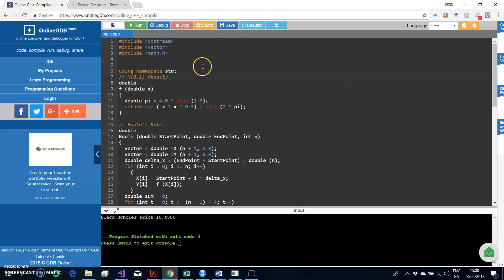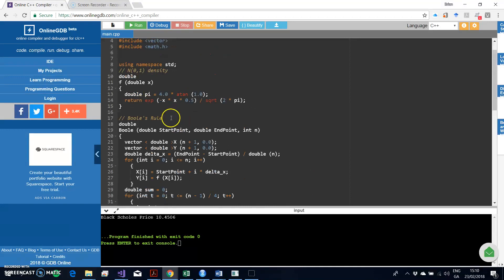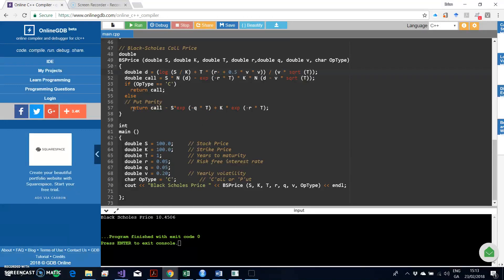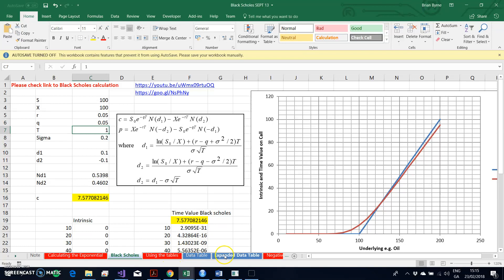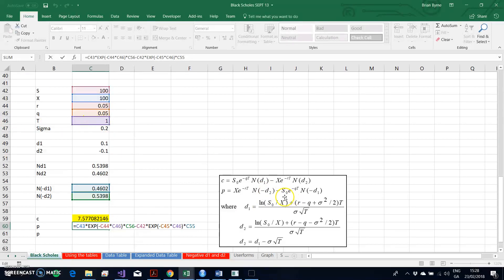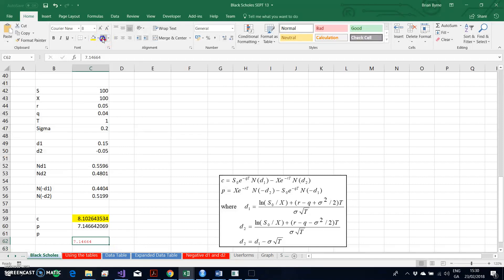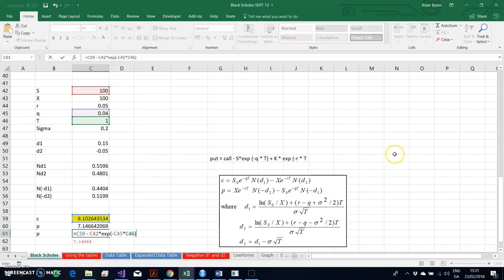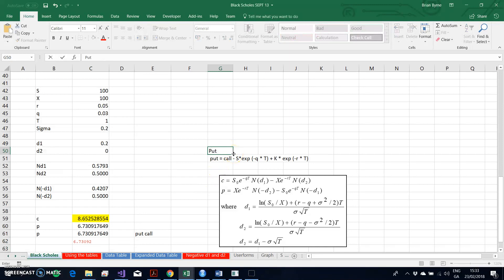Put Call Parity in C++ Online Compiler